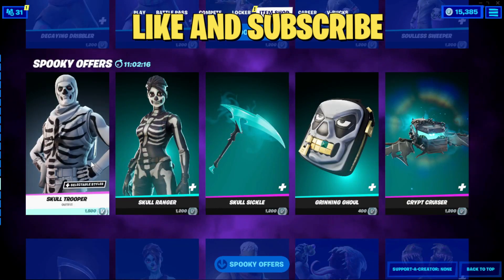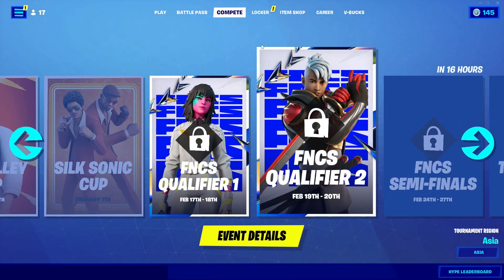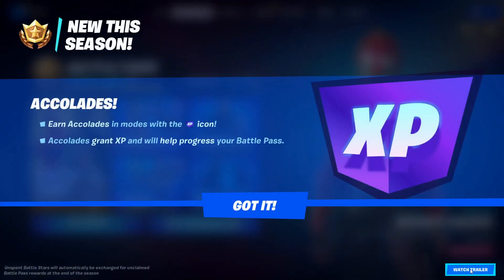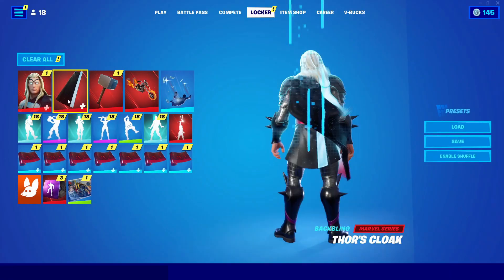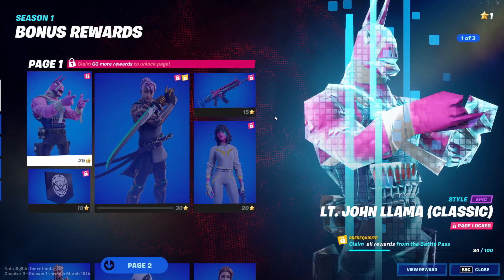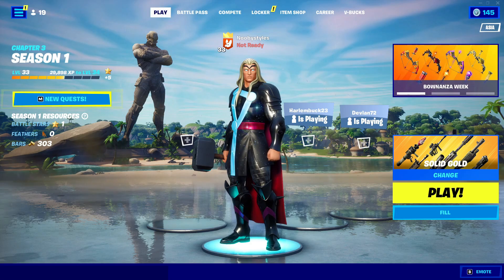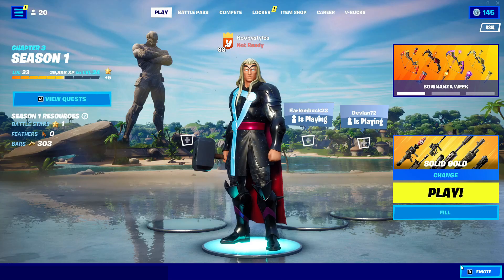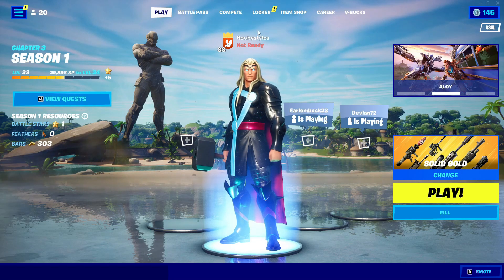How To Get Gunnar Skin For Free In Fortnite (Free Gunnar Skin)